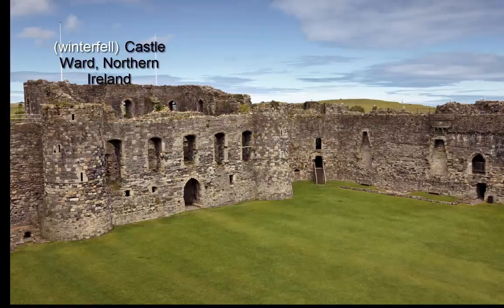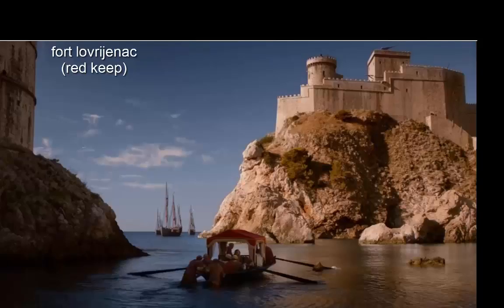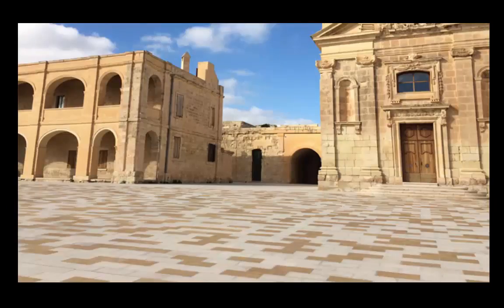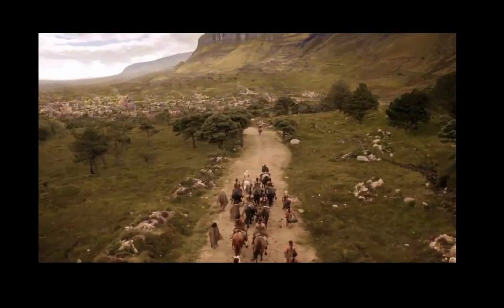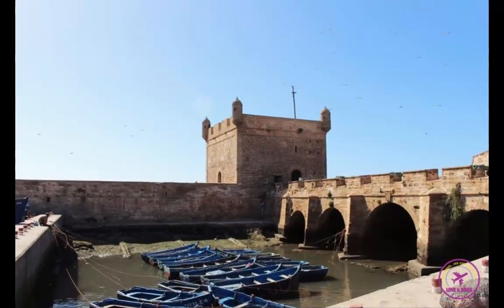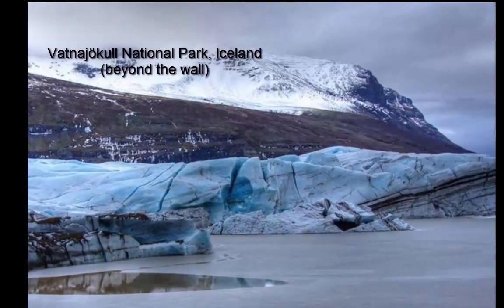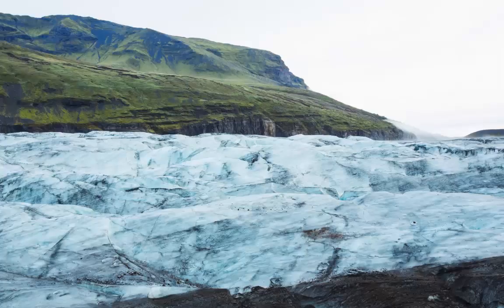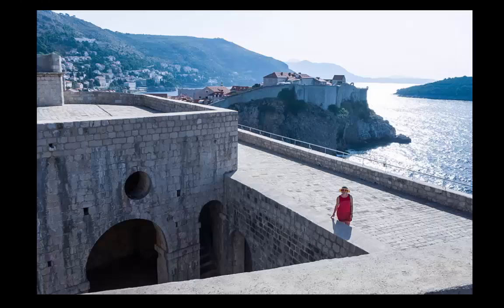game of thrones places in real world you will be amazed to see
this video contain places used in game of thrones series u will be amazed to see